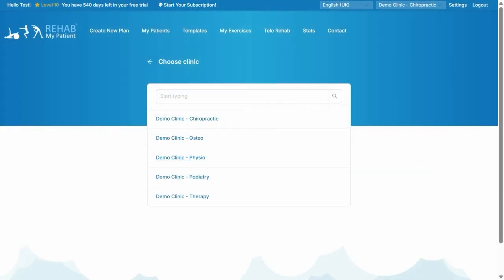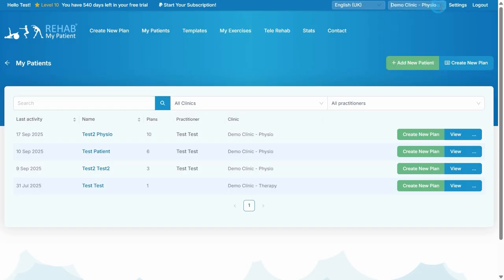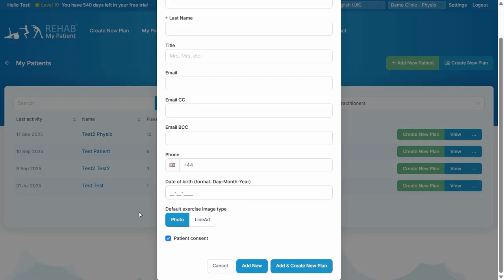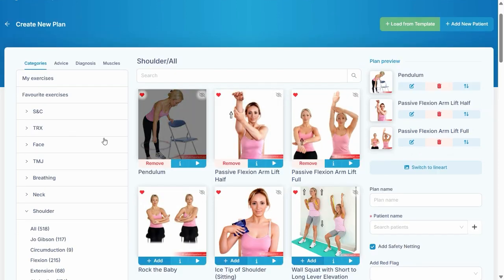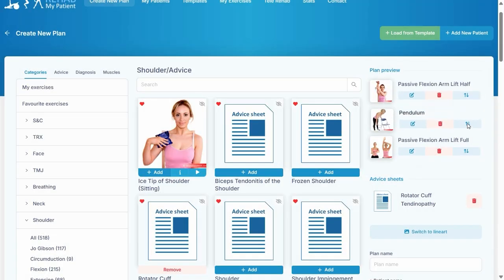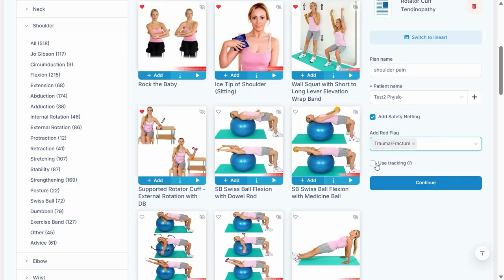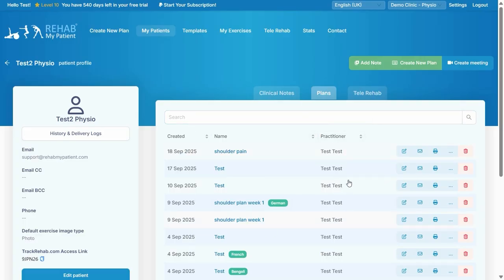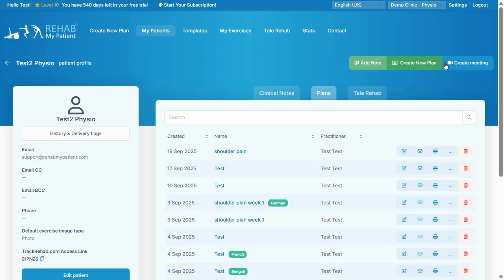Explaining the Rehab My Patient Site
A thorough guide through the Rehab My Patient site.

++ Prescribe beautiful exercises and brand your therapy clinic ++